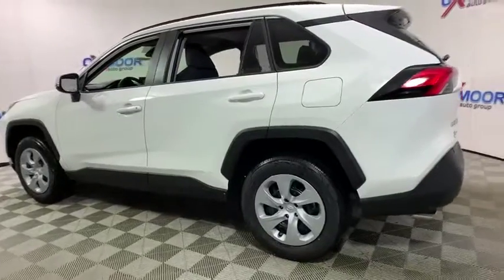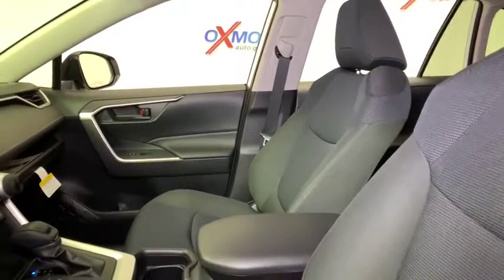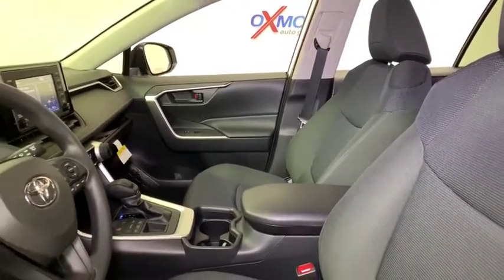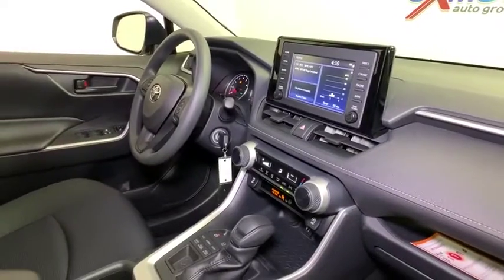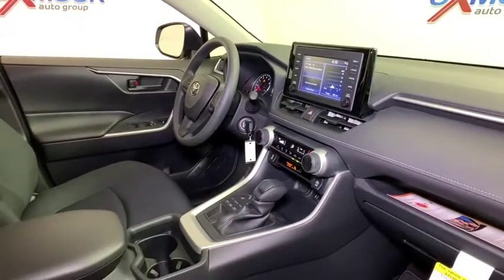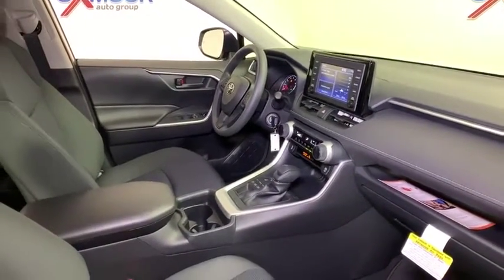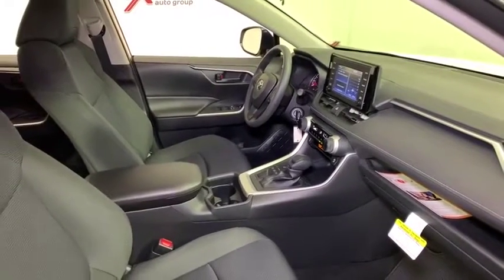2019 Toyota RAV4 at Oxmoor Toyota | Louisville & Lexington, KY T47598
Super White New 2019 Toyota RAV4 available at Oxmoor Toyota in Louisville, Kentucky. Servicing the Lexington, Elizabethtown, KY New Albany, IN Jeffersonville, IN area.

Oxmoor Toyota
8003 Shelbyville Rd

Factory MSRP: $28,944 2019 Toyota RAV4 LE White Entune 3.0 Audio 7.0 Touch Screen, 6 Speakers, HandsFree Bluetooth Phone/Music, USB Media Port, Two 12V Power Outlets Siri Eyes Free, Apple CarPlay Compatible 4.2 Color Multi-Information Display Remote Keyless Entry Fabric Seats Electronic Parking Brake Electronic Parking Brake. 25/33 City/Highway MPG As part of the Toyota family, your exceptional ownership experience starts with ToyotaCare, a no cost maintenance plan with 24-hour roadside assistance.The ToyotaCare plan covers normal factory scheduled service for two years or 25,000 miles, whichever comes first. 24-hour roadside assistance is also included for two years, regardless of mileage. Price includes: $1,250 - TFS Non-Subvened APR Cash. Exp. 07/31/2019